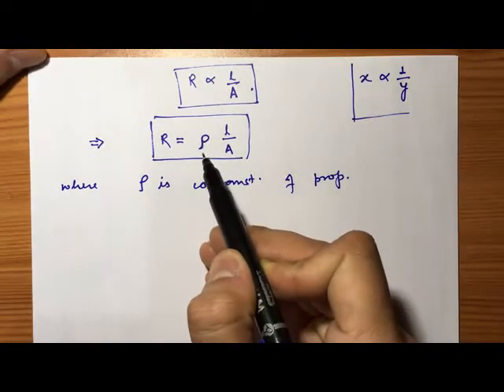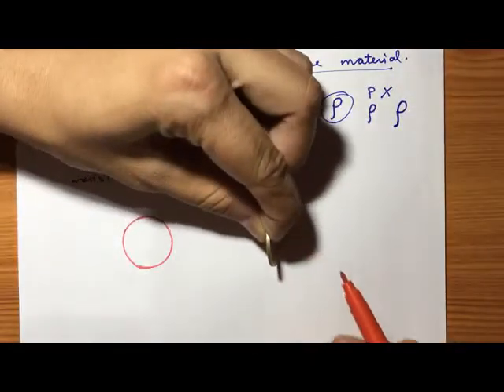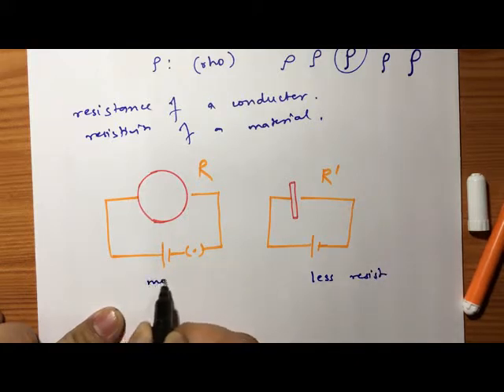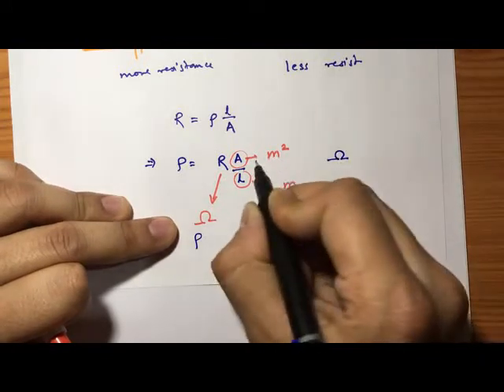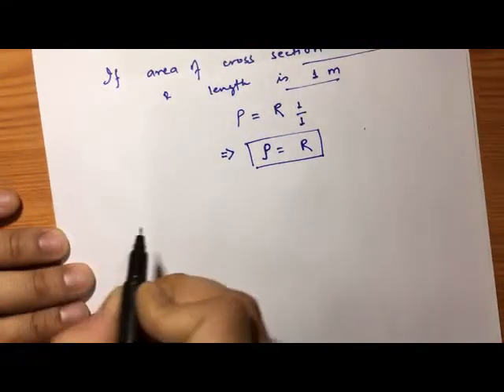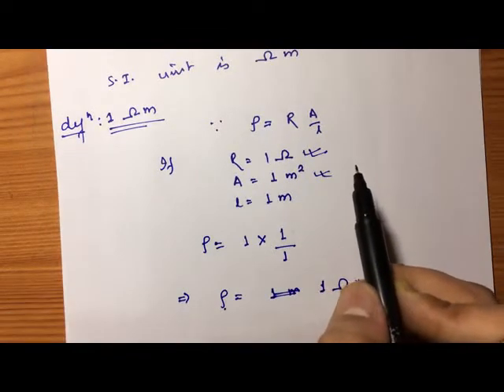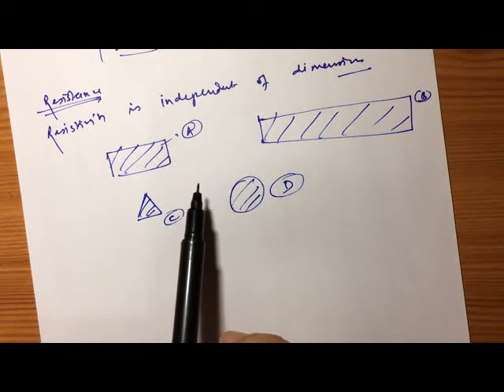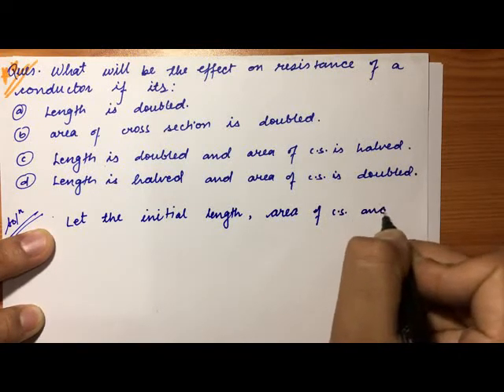Physics class 10 ch Electricity 06